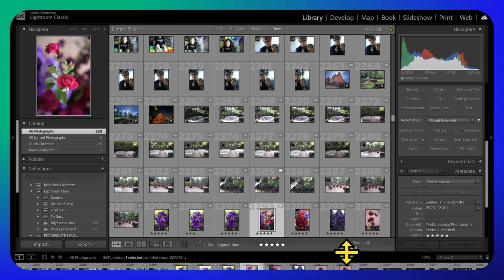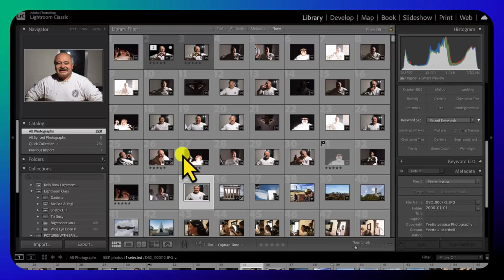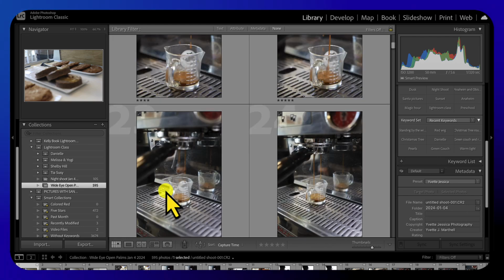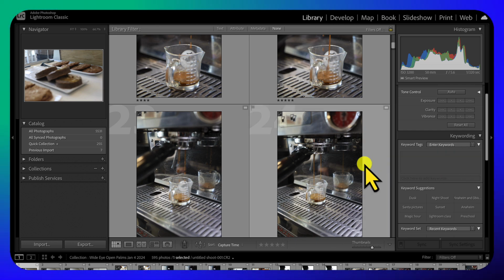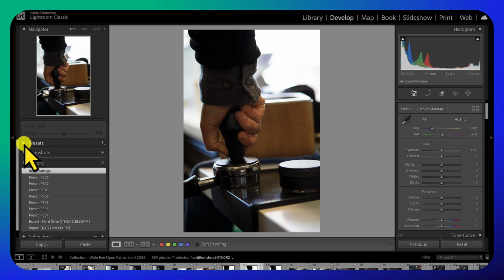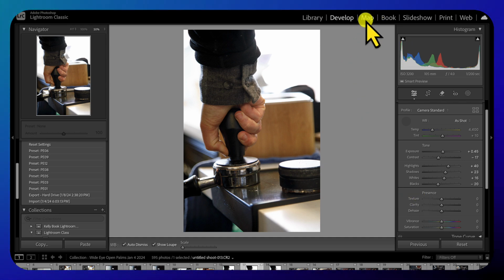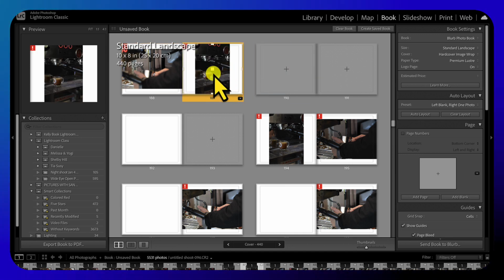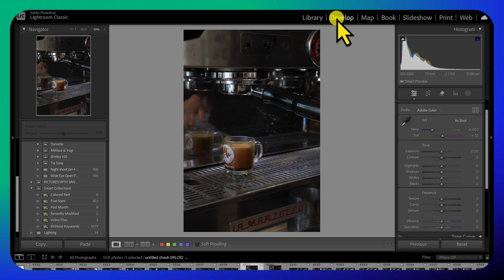Lightroom Workspace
This video covers the basics of the Adobe Lightroom Classic Workspace